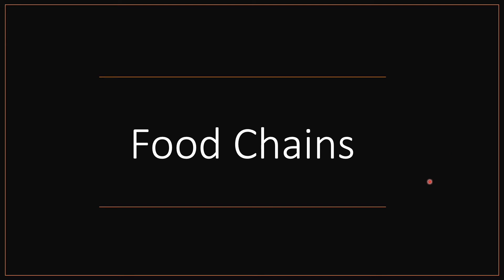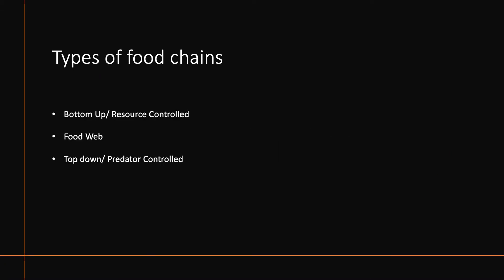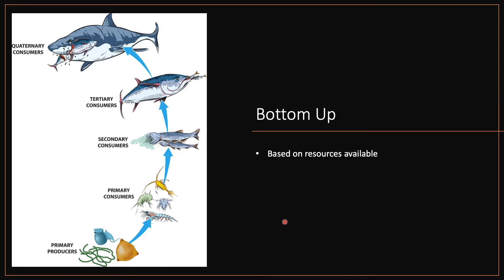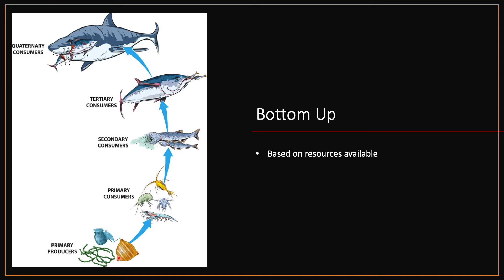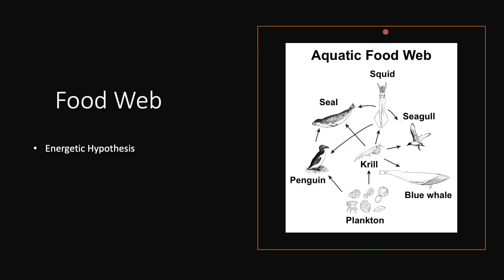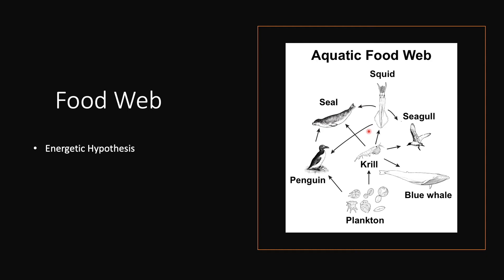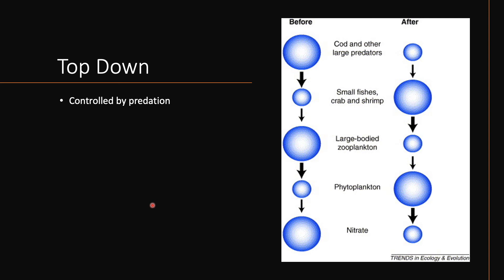Food Chains and the Energetic Hypothesis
This week's video is about all things Food chains; Top Down, Bottom Up, and Food Webs along with the Energetic Hypothesis